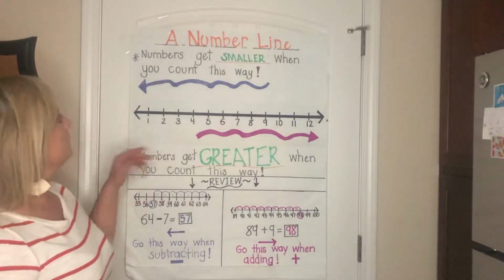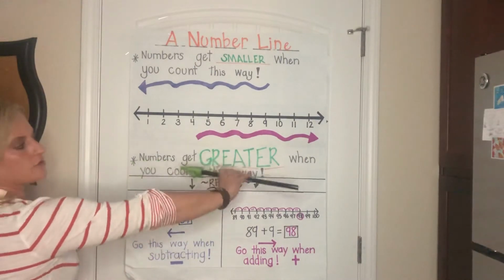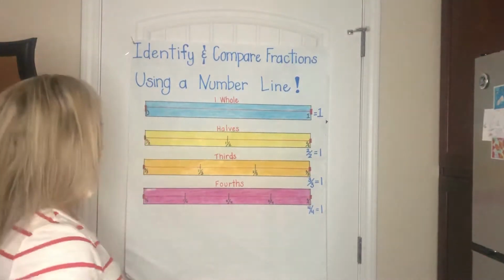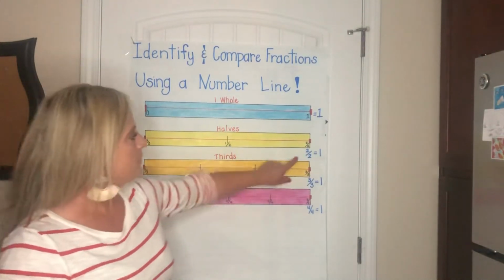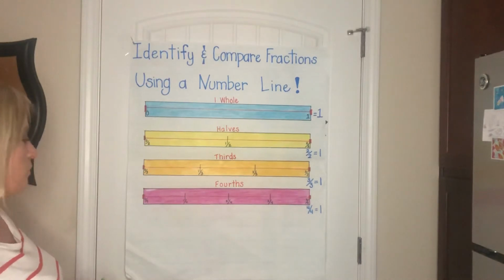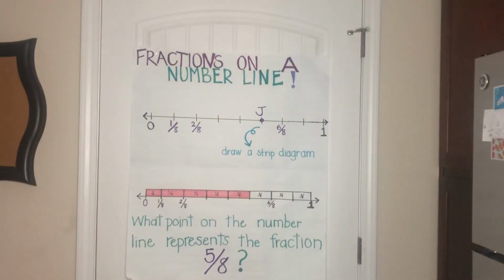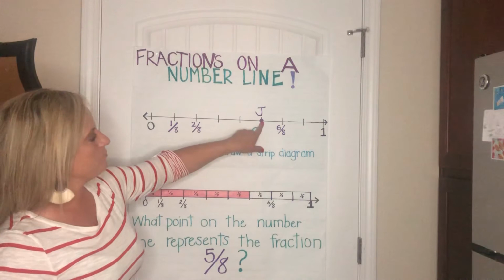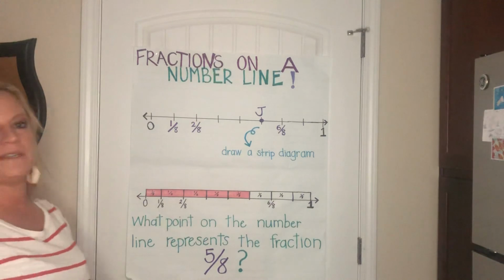Fractions on a Number Line